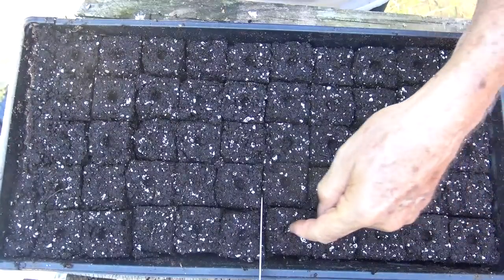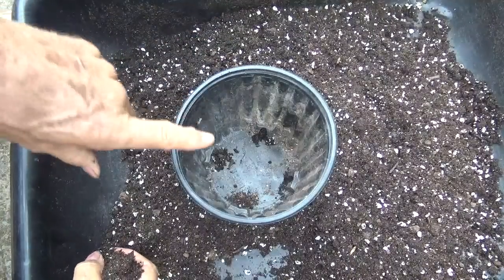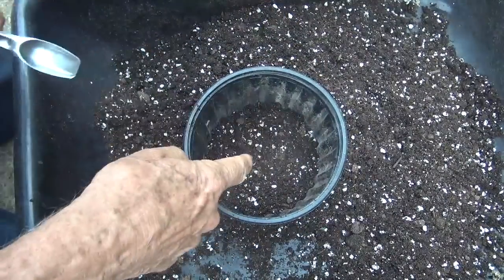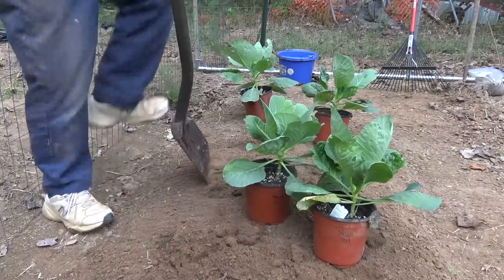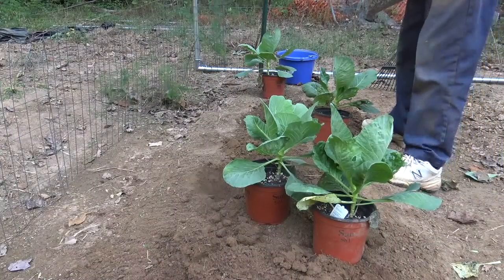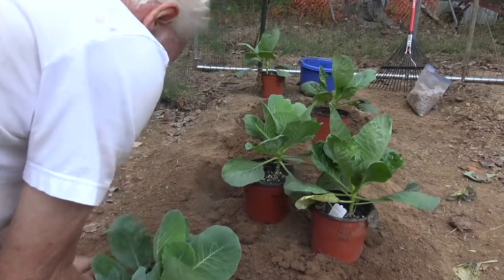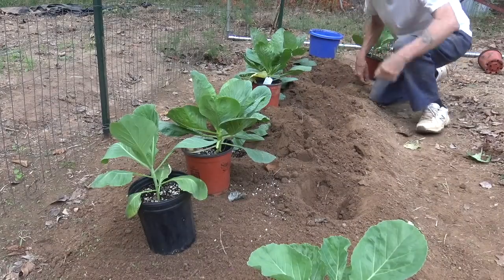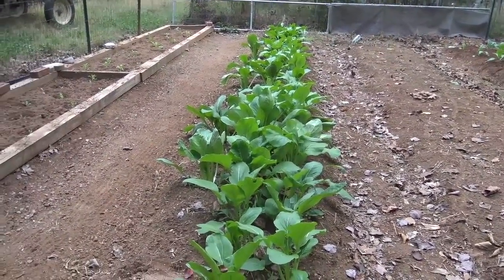CABBAGE SEED TO GARDEN WITH TIMELINE and *POTTING UP TIPS* (OAG)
THIS VIDEO IS ABOUT STARTING CABBAGE SEEDS, POTTING UP SMALL PLANTS AND SETTING PLANTS IN MY GARDEN.
I show you how I fertilize when I am potting up small plants.